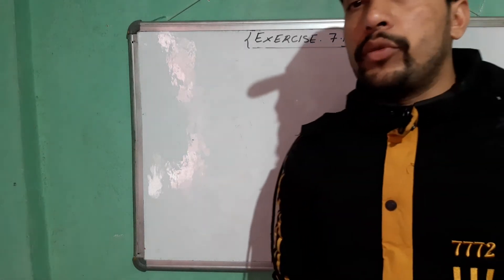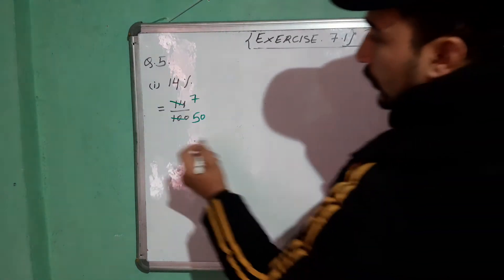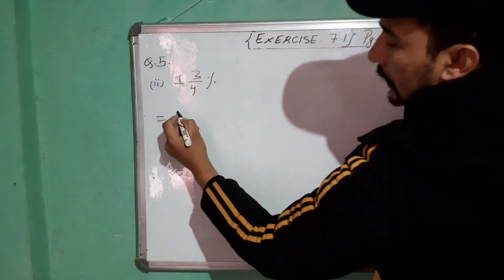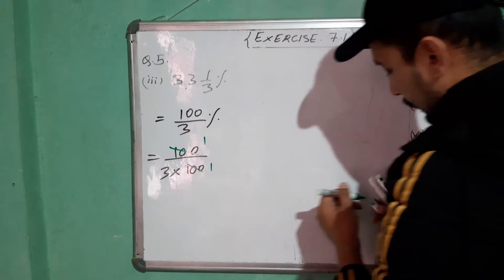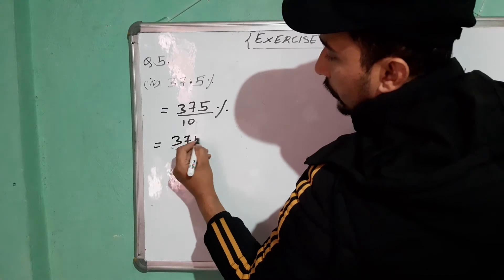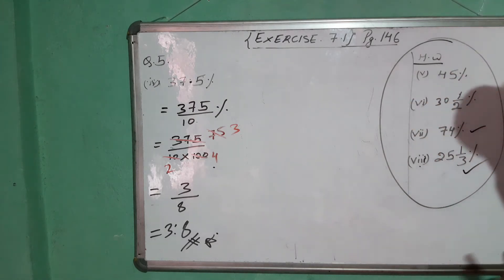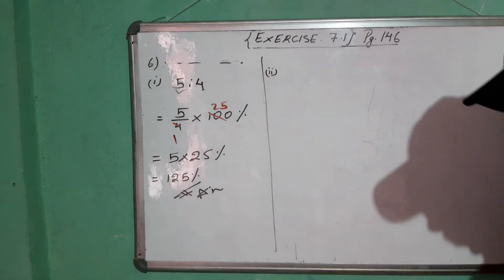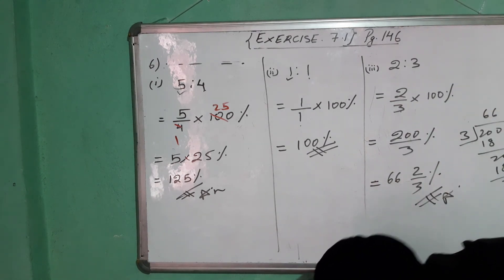Class 7 Ex. 7.1 ( Percentage 2nd video)